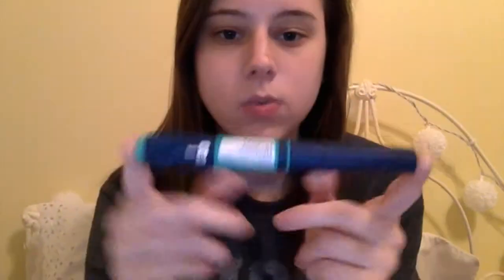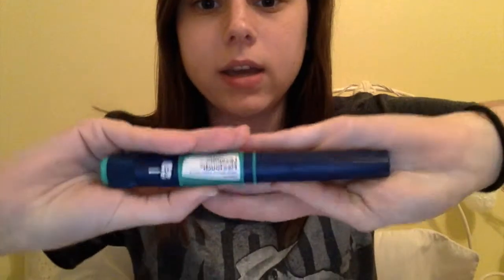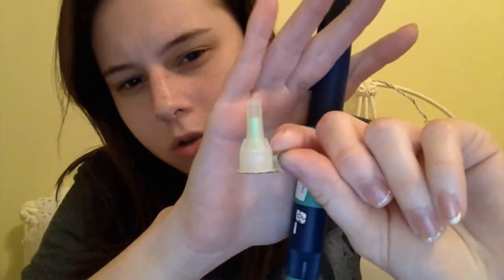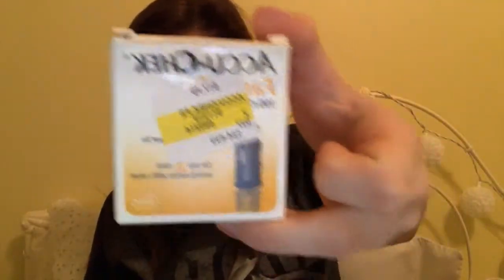Cystic Fibrosis Related Diabetes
I hope this was helpful to some of y’all! The thing that I forgot to show was the little blood testing strips, because those are also what my insurance wouldn’t cover. Pretty much you just slide one in the meter, prick your finger, and it sucks up the blood. I may do an updated version of this later on down the line.

Also, please excuse the “like” and “um” repitition. I tried to cut out as much of the “um”’s as I could!